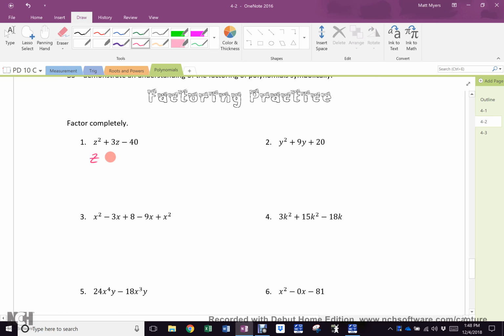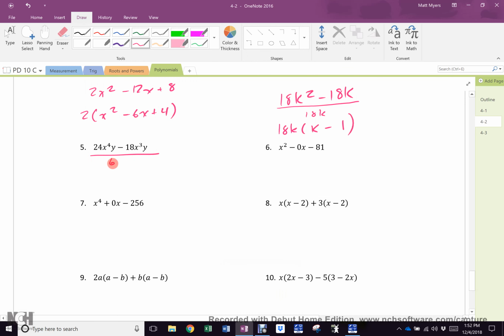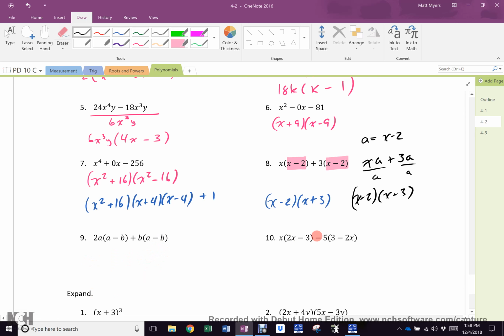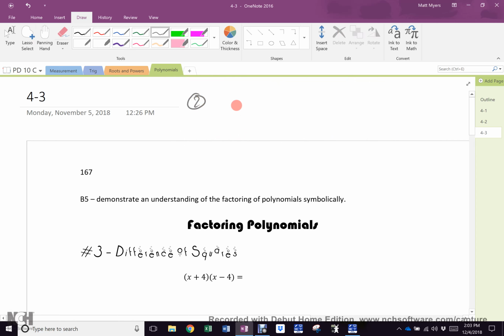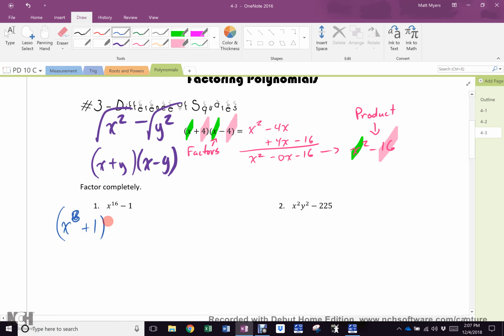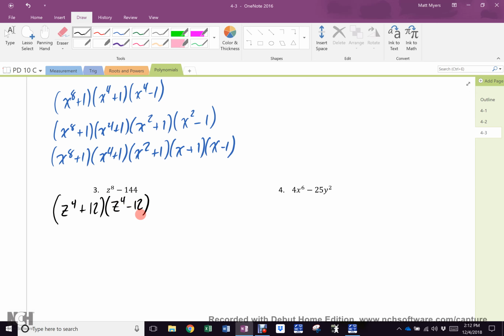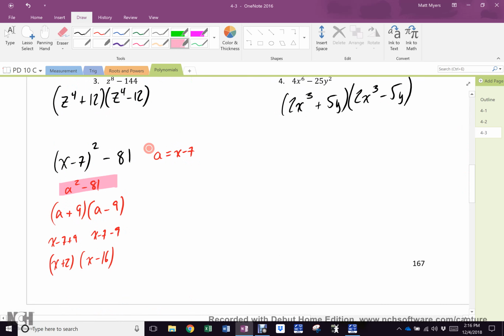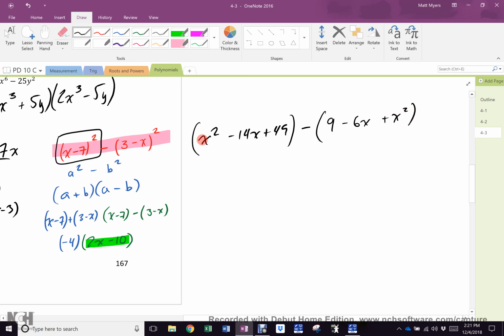Dec 4 Block C Difference of Squares